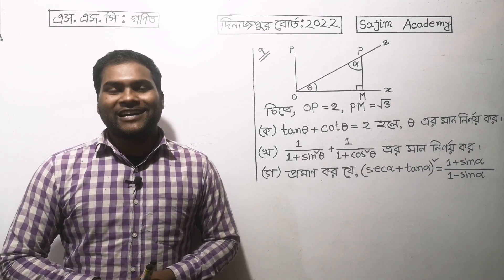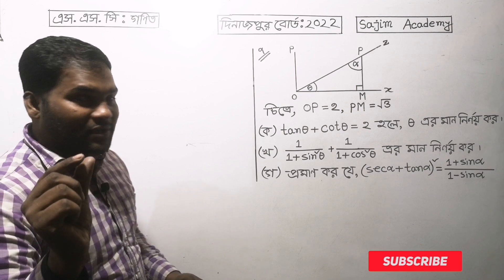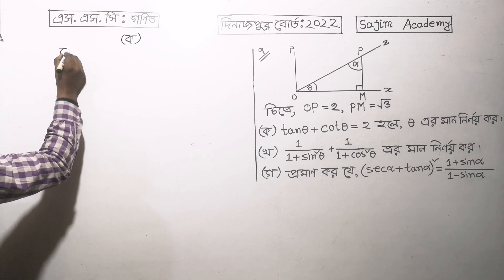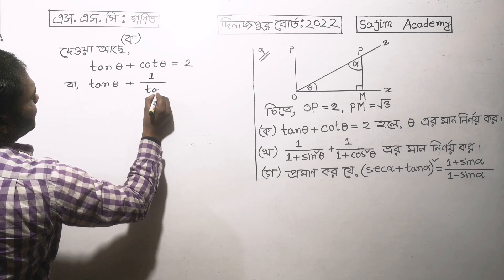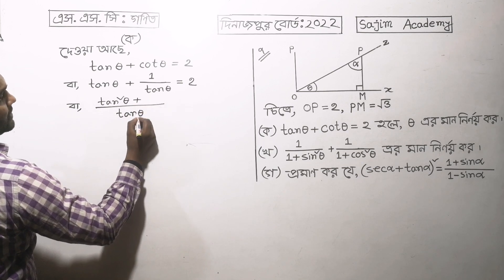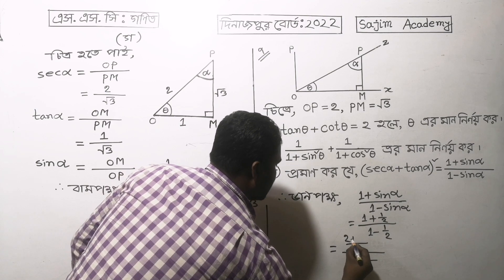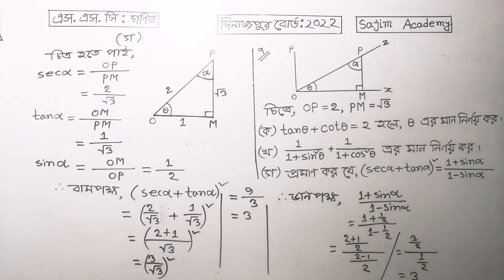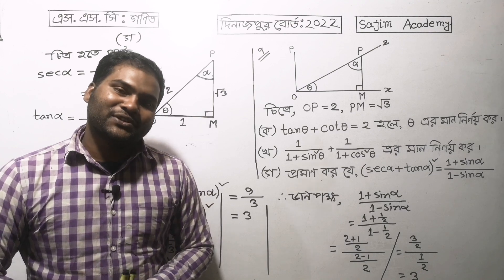Dinajpur board 2022 ssc math ।। এসএসসি গণিত দিনাজপুর বোর্ড ২০২২। ত্রিকোণমিতি। Sajim Academy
এই ভিডিওটিতে দিনাজপুর বোর্ড ২০২২ সালে এসএসসি গণিত বিষয়ে প্রশ্নে ত্রিকোণমিতি অধ্যায় ৯ থেকে যে সৃজনশীল প্রশ্নটি এসেছিল তা খুব সহজে আলোচনা করা হয়েছে।নবম দশম শ্রেণিতে তোমরা যারা রয়েছ তারা এই ভিডিওটি দেখলে বোর্ড পরীক্ষার ত্রিকোণমিতি সৃজনশীল প্রশ্ন খুব সহজে সমাধাণ করতে পারবে। নবম-দশম গণিত দিনাজপুর বোর্ড ২০২২ সৃজনশীল ৮ । তোমরা যারা ২০২৩ সালের এসএসসি সাধারণ গণিত প্রস্তুতি নিচ্ছ তারা এই ভিডিওটি দেখতে পার। তোমরা যারা ২০২৪ সালে এসএসসি পরীক্ষায় অংশগ্রহণ করবে তারাও এই লেকচারটি দেখলে খুবই উপকৃত হবে। ।নবম ও দশম শ্রেণির ছাত্র ছাত্রীরা তোমরা এই ভিডিওটি দেখলে ত্রিকোণমিতি সম্পর্কিত সৃজনশীল প্রশ্ন সমাধান করার সহজ টেকনিক জানতে পারবে। । সাজিম একাডেমি তোমাদের পাশে থেকে তোমাদেরকে পড়াশোনার বিষয়ে সব ধরনের সহযোগিতা করবে।এই চ্যানেলে এসএসসি পদার্থবিজ্ঞান, এসএসসি রসায়ন, এসএসসি উচ্চতর গণিতের বিভিন্ন সমস্যা সমাধান করে থাকে।বোর্ড পরীক্ষায় যেসকল প্রশ্ন আসে সেগুলোর উত্তর দেওয়া হয়ে থাকে।এই রকম ভিডিও পেতে এই চ্যানেলটি সাবস্ক্রাইব করে রাখ।
ধন্যবাদ সবাইকে।
In this video Dinajpur Board 2022 SSC Maths questions from trigonometry chapter 9 creative question is discussed very easily. Those of you who are in 9th and 10th class can solve board exam trigonometry creative question very easily by watching this video. 9th-10th Maths Dinajpur Board 2022 creative 8. Those of you who are preparing for SSC General Maths 2023 can watch this video. Those of you who will participate in the SSC exam in 2024 will also benefit greatly from watching this lecture. 9th and 10th class students, if you watch this video, you will know the simple technique to solve creative questions related to trigonometry. . Sajim Academy will support you in all aspects of your studies. In this channel SSC Physics, SSC Chemistry, SSC Higher Mathematics are solved. All the questions asked in board exams are answered. .